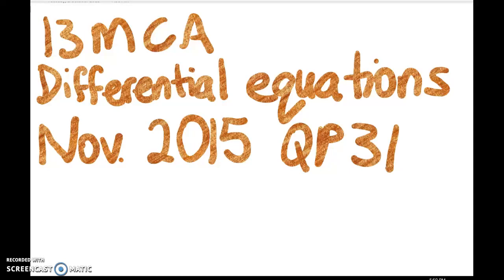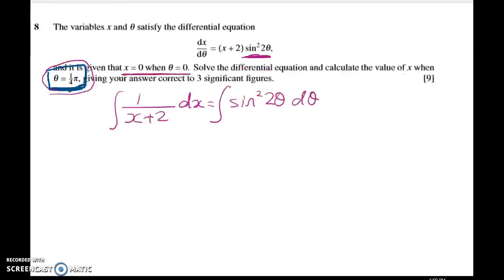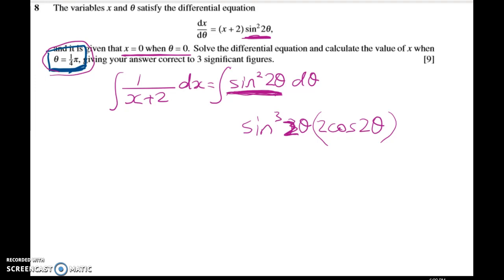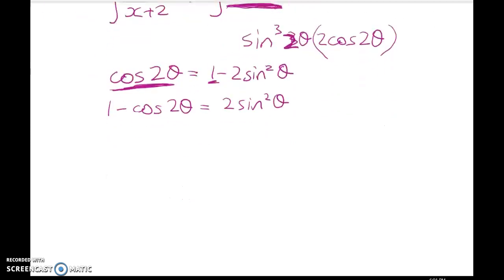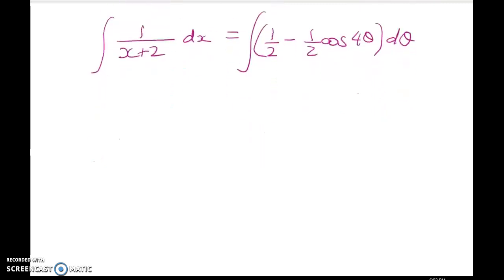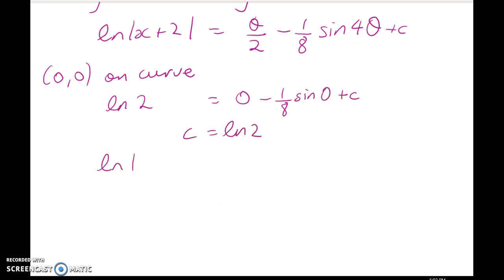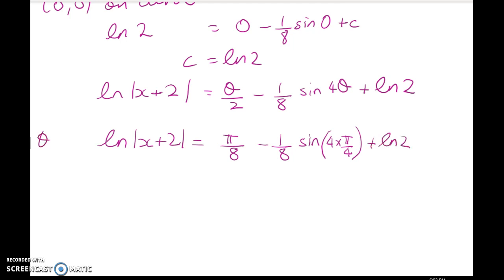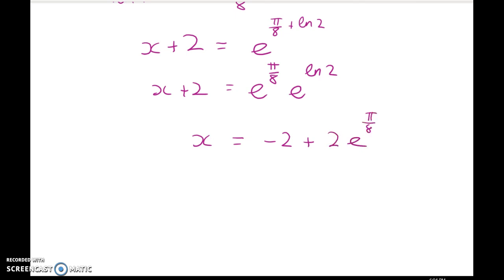13MCA - DEs- N2015 QP31 Q8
Differential equation. Trig. 9 mark question.